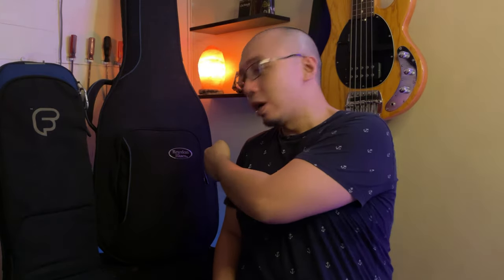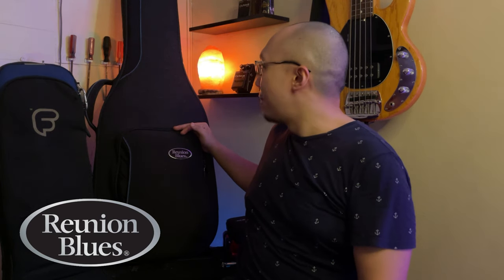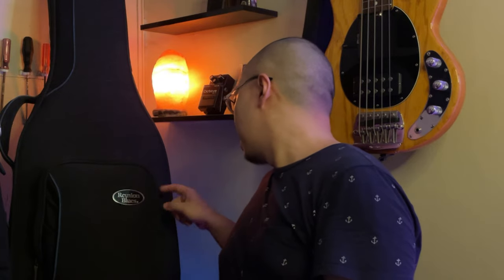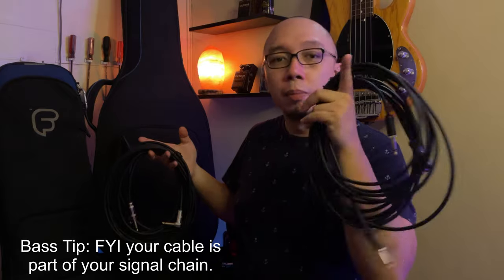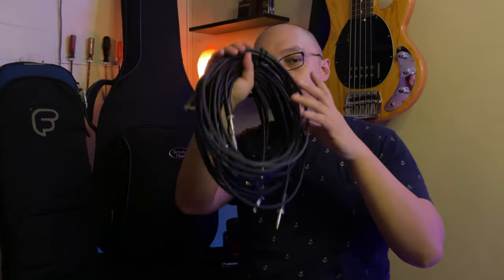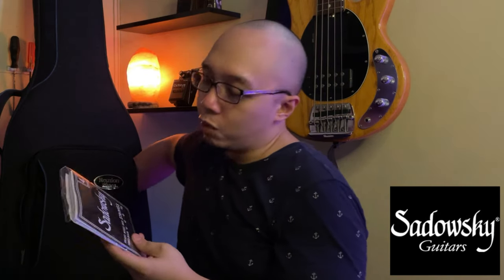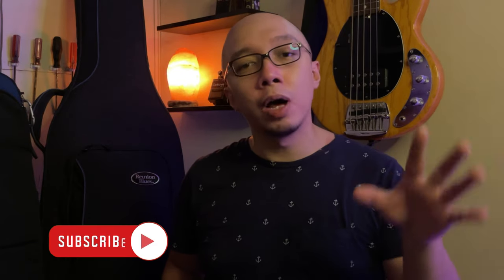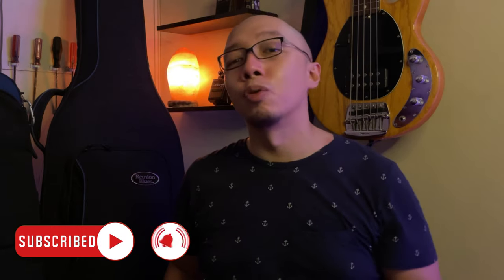Got my dream gig bag! The reunionblues Continental Voyager!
A long overdue video before I got Covid. Finally after dreaming of owning one, I got my own Reunion Blues gig bag! Sharing also my must have stuff inside my gig bag. You wouldn't know what can happen on a gig so best to be prepared. Video shot on iPhone12